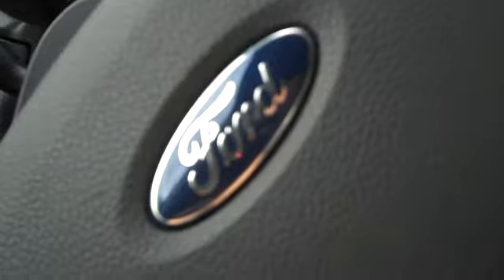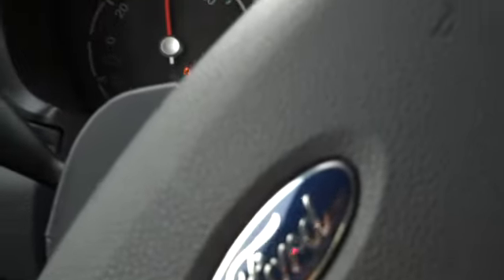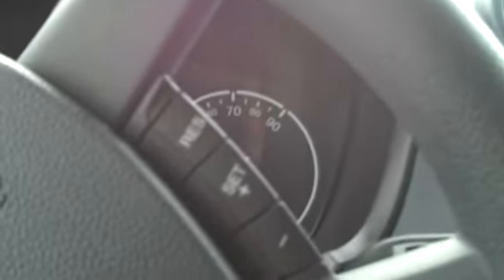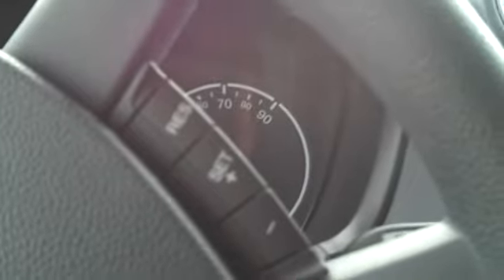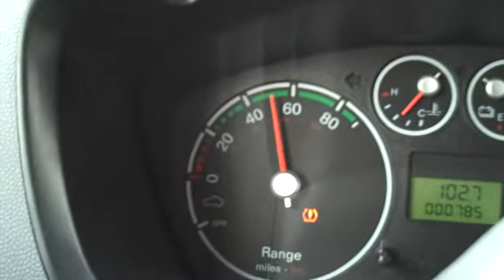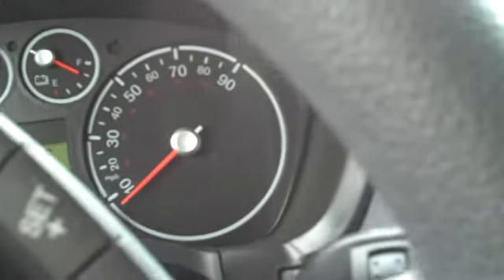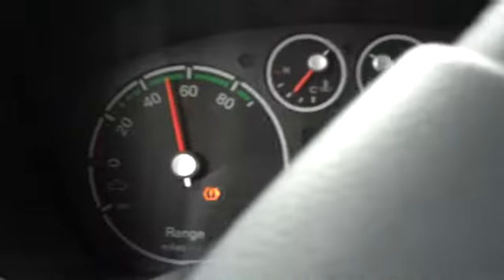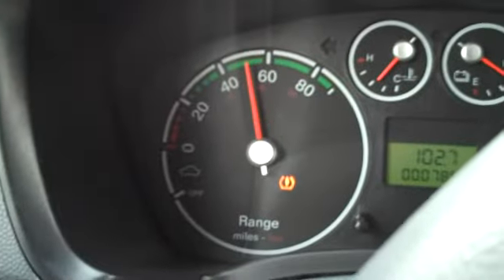Car Talk Video: Behind the Wheel in the Transit Connect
Ford's Lisa Drake explains the battery-powered Transit Connect EV.